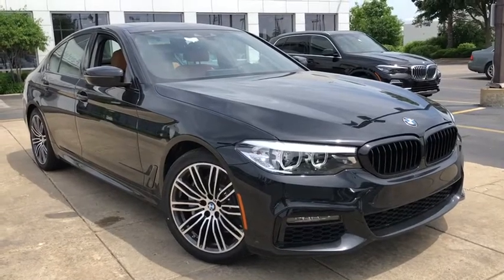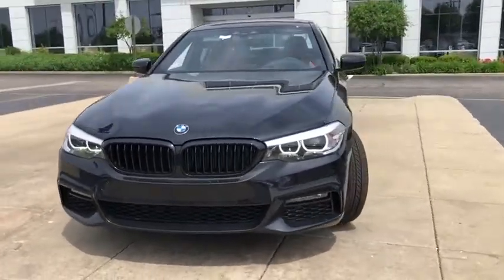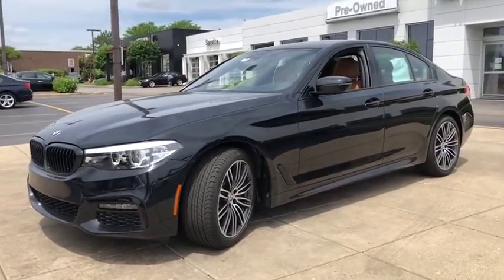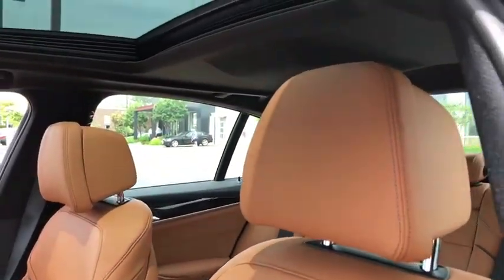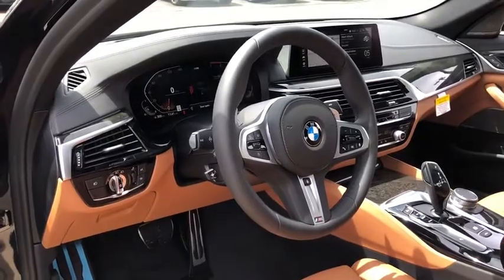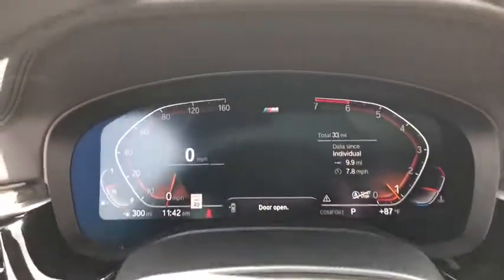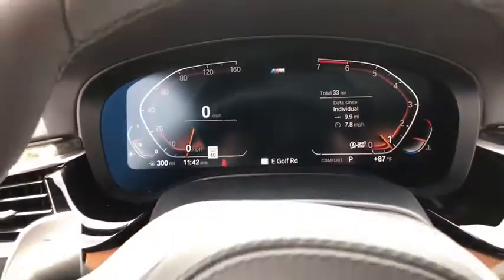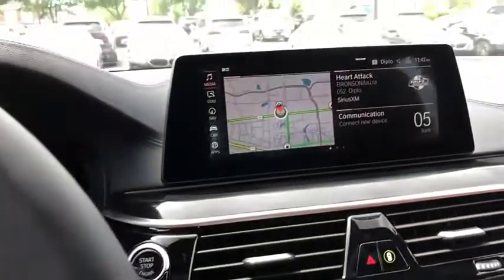2020 BMW 530i Schaumburg, Barrington, Arlington Heights, Hoffman Estates, St. Charles, IL W20225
Black Sapphire Metallic New 2020 BMW 530i available in Schaumburg, Illinois at Patrick BMW. Servicing the  Barrington, Arlington Heights, Hoffman Estates, St. Charles, IL area.

Patrick BMW
700 E Golf Rd.

Brand New 2020 BMW 5 Series 530i xDrive Sport it is well equipped with several options and highly sought after features. Come to Patrick BMW in Schaumburg and take it for a test drive around town. At The Patrick Dealer Group you can be sure you are getting a quality vehicle with first class treatment from one of the top dealers in Chicago. Stop by for a complimentary car wash and let us prove to you why you wont want to shop anywhere else for you next vehicle purchase. 'Taking Care of You Every Day, That's the Patrick promise!' AWD, Black w/Dakota Leather Upholstery, Aerodynamic Kit, Apple CarPlay Compatibility w/1 Year Trial, Dakota Leather Upholstery, Emergency communication system: BMW Assist eCall, Enhanced USB Bluetooth (ZEB), Exterior Parking Camera Rear, Fully Automatic Headlights, Gesture Control, Harman/Kardon Surround Sound System, Head-Up Display, Heated Front Seats, Heated Steering Wheel, LED Fog Lights, M Sport Package, M Sport Pkg, M Sport Suspension, M Steering Wheel, Multi-Contour Seats, Power Tailgate, Premium Package, Rain Sensing Wipers, SensaTec Dashboard, Shadowline Exterior Trim, SiriusXM Satellite Radio, Wheels: 19' x 8' M Double-Spoke (Style 664M), Wireless Charging, Without Lines Designation Outside. Shop BMW with Patrick Direct while staying at home any time for true car pricing, payments options, free Carfax reports and at home test drives. Your journey with us does not stop after you purchase. Our factory trained certified service team is here to help you continue to keep your BMW looking and running like new. We are also home to a BMW Certified Collision Center allowing us to care of all your vehicle needs. It's a Patrick Thing. You will find Patrick BMW, a BMW dealership near you in Schaumburg or 30 miles west of Chicago, 27 miles southwest of the 27 miles southwest of Kraft Food Groups in Illinois IL or 30 miles north of North Central College in Illinois. Taking Care of You Every Day, That's the Patrick promise!